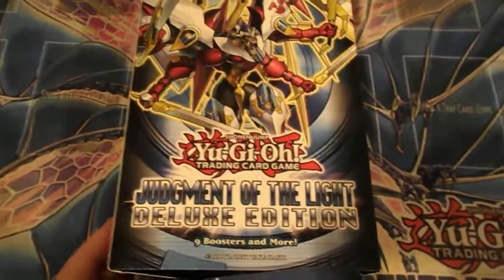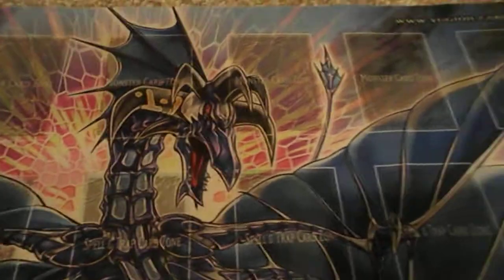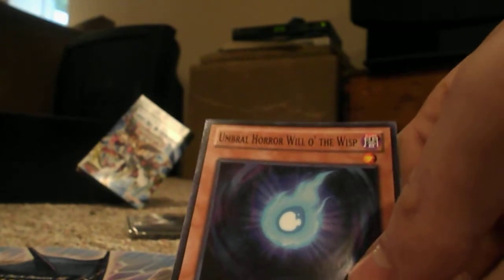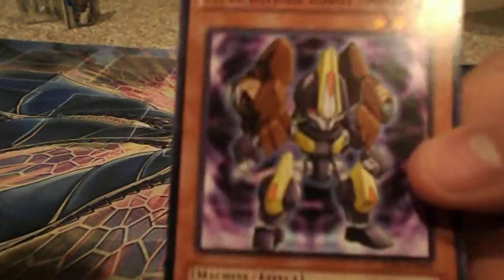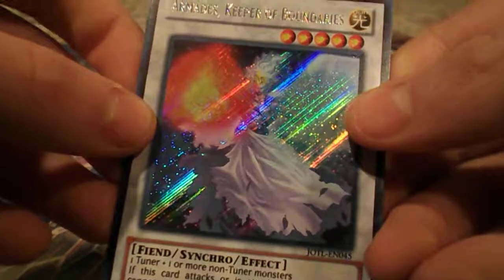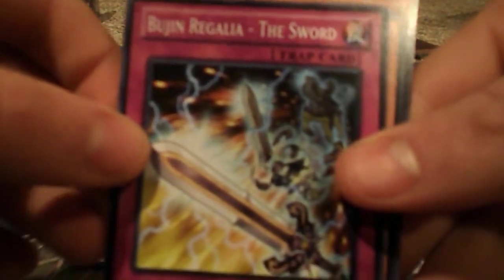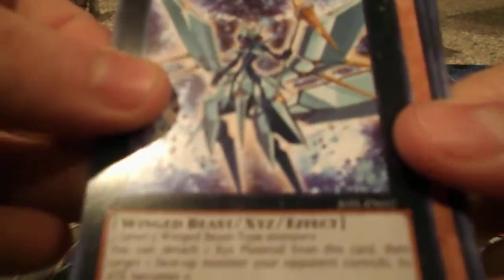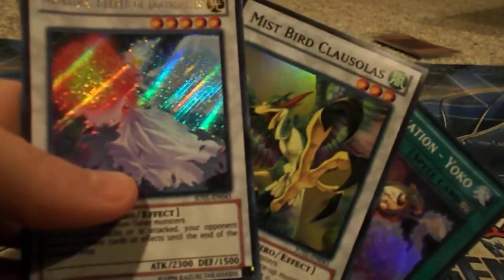Yu-Gi-Oh! Judgement of the Light Deluxe Editon Opening!